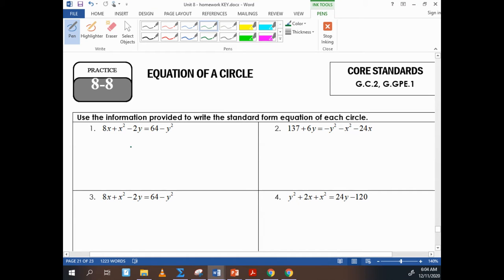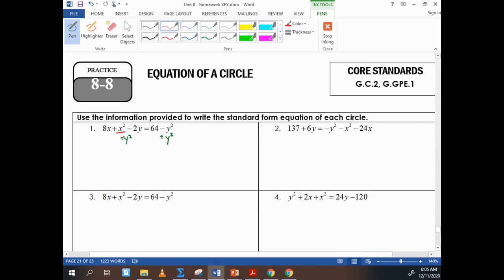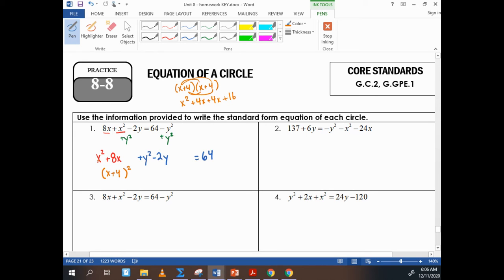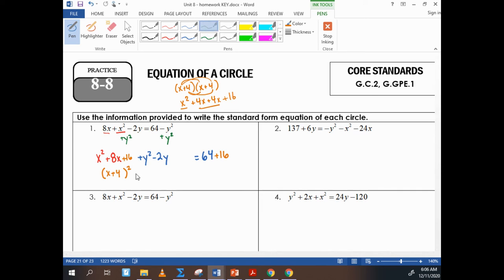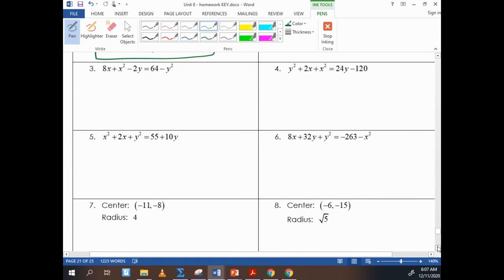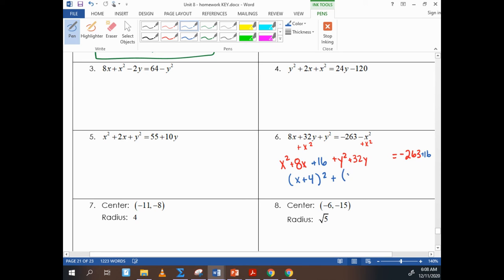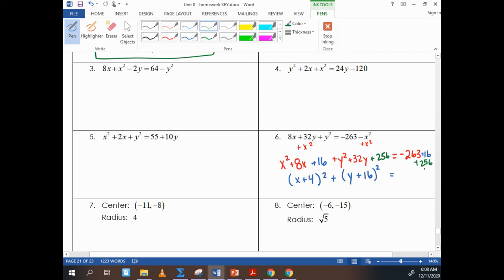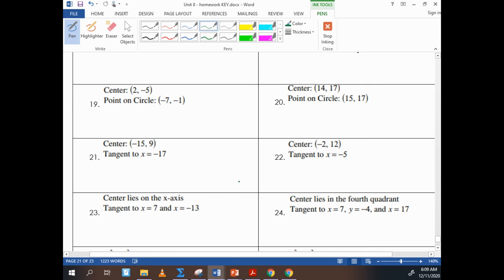8-8 (equation of a circle) #1,6